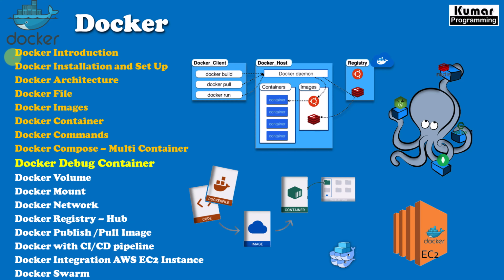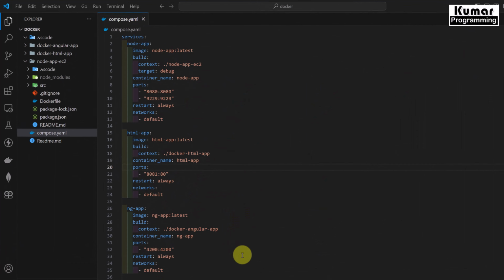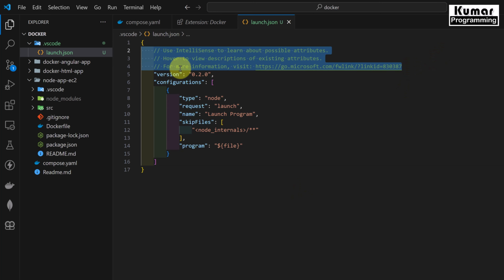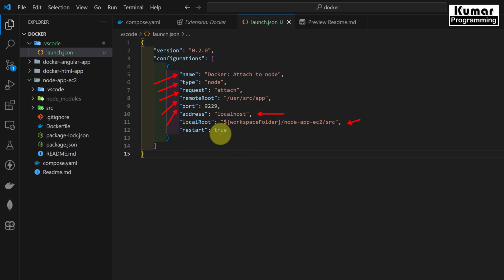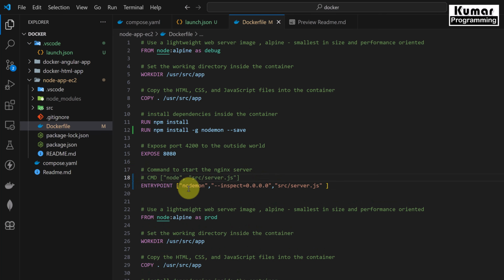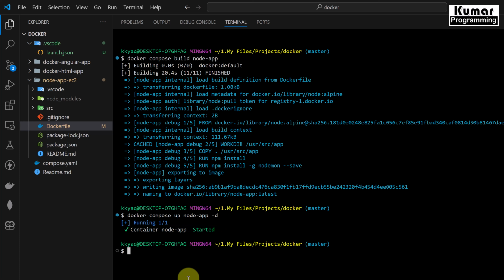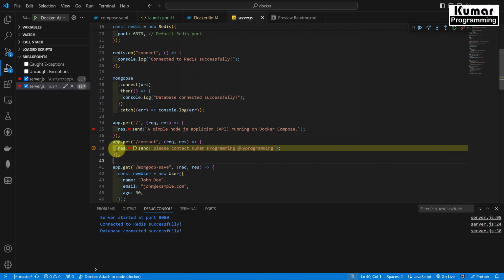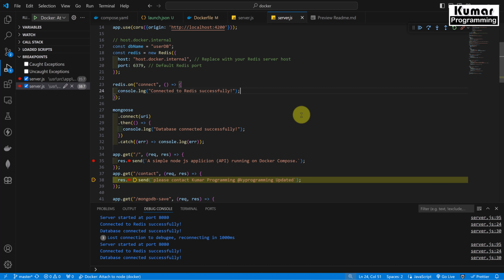Part 7- Debug Docker Container in VSCode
In this Video, we will learning , how we can debug our container inside docker with VSCode.

Docker Compose Commands:
docker compose ps: Show list of all the containers running inside docker compose.
docker compose build: Builds or rebuilds services defined in the docker compose.yml file.
docker compose up: Builds, (re)creates, starts, and attaches to containers.
docker compose down: Stop & remove containers, networks, volumes.
docker compose start: Starts existing containers for services defined in the docker compose.yml file.
docker compose stop: Stops running containers without removing them.
docker compose restart: Restarts services.
docker compose exec: Executes a command in a running container.
docker compose logs: Displays log output from services.
docker compose pull: Pulls images for services from the Docker Hub.

Docker Basic Commands:
docker : To check all available docker commands.
docker version: Show the Docker version information.
docker info: Display system-wide information.
docker ps: List out all the running containers.
docker login: Log in to a Docker registry.
docker logout: Log out from a Docker registry.
docker search: Search the Docker Hub for images.
docker system df: Show Docker disk usage.
docker inspect: Return low-level information on Docker objects.
docker stats: Show stats of running container.

Image Commands:
docker build: Build an image from a Dockerfile.
docker images: List Docker images.
docker pull: Pull an image or a repository from a registry.
docker push: Push an image or a repository to a registry.
docker tag: Tag an image into a repository.
docker history: To see history of docker image.
docker rmi: Remove one or more images.

Containers Commands:
docker ps: Show the list of all the running container.
docker create: Create a new container but do not start it.
docker run: Run a command in a new container.
docker start: Start one or more stopped containers.
docker stop: Stop one or more running containers.
docker restart: Restart one or more containers.
docker pause: Pause all processes within one or more containers.
docker unpause: Unpause all processes within one or more containers.
docker rm: Remove one or more containers.
docker rename: Rename a container.
docker exec: Run a command in a running container.
docker port: See the port for any containers.

Prune Commands:
docker ps -a: Show the list of all the running and stopped containers.
docker logs: See the logs for any containers.
docker events: To get all events of docker container
docker top: Show process running inside containers.
docker stats: To check CPU , memory and n/w IO usages

Network Commands:
docker network create: Create a network.
docker network ls: List networks.
docker network connect: Connect a container to a network.
docker network disconnect: Disconnect a container from a network.
docker network inspect: Inspect a network.

Volume Commands:
docker volume create: Create a volume.
docker volume ls: List volumes.
docker volume rm: Remove one or more volumes.
docker volume inspect: Display detailed for one or more volumes.

Compose Commands:
docker-compose down: Stops containers, networks, volumes.
docker-compose ps: Lists containers.

 / kyprogramming
 / kyprogramming